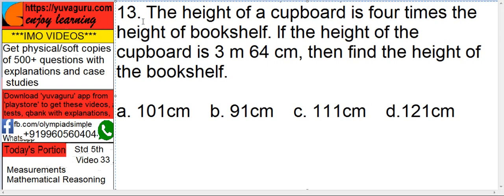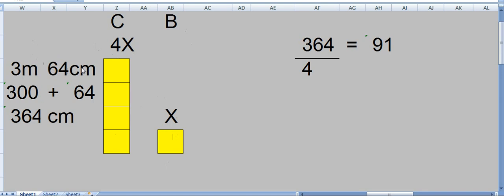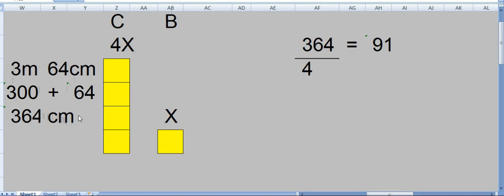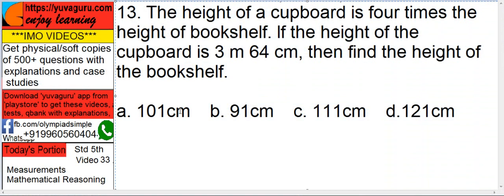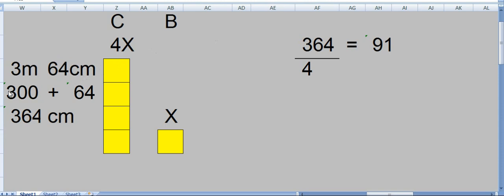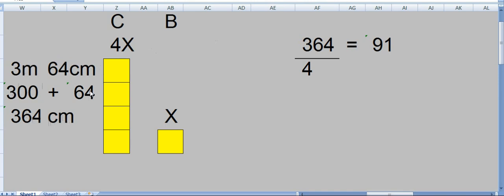IMO Video Std 5 Measurements # shorts 13